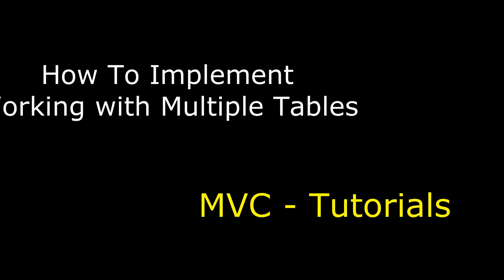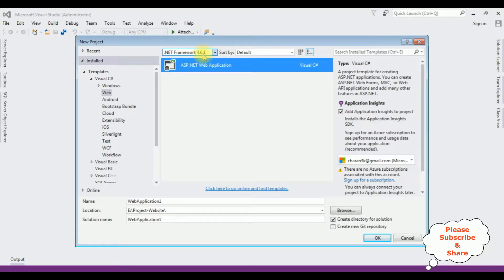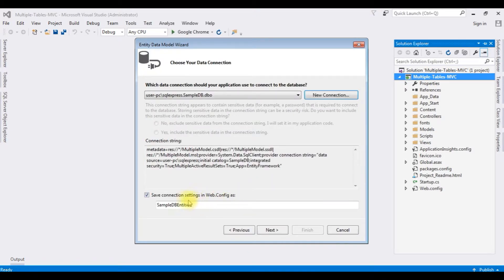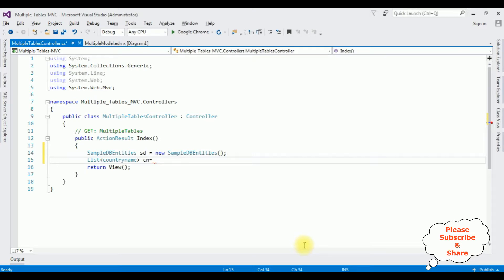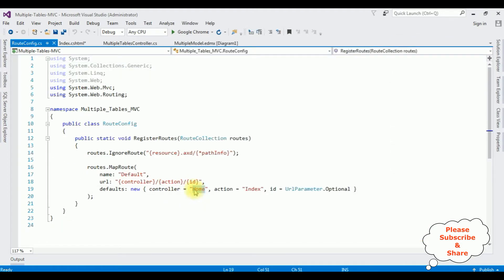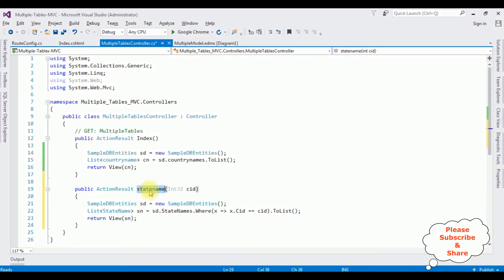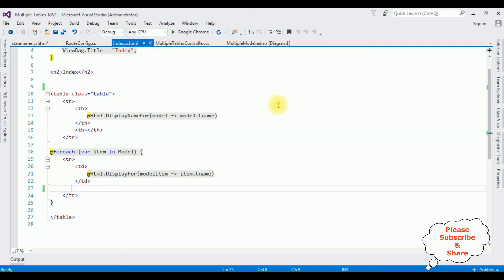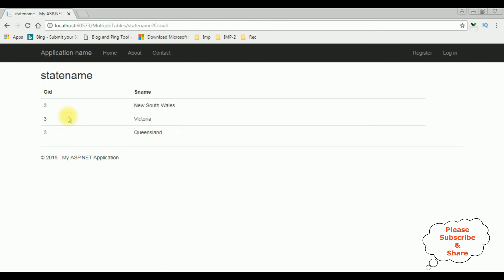MVC tutorial working with multiple tables models c# 4.6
working example on mvc multiple models tables from database and display records based on the Id